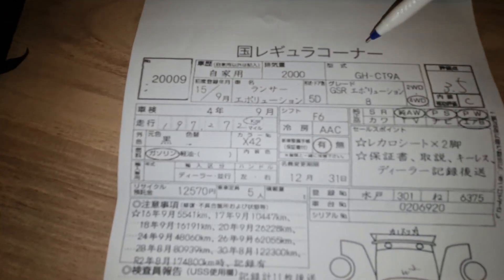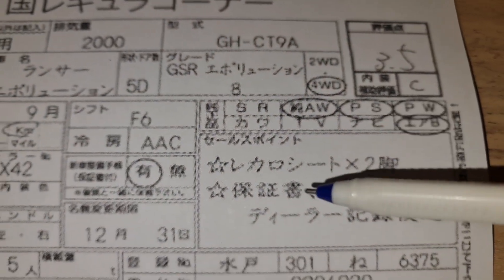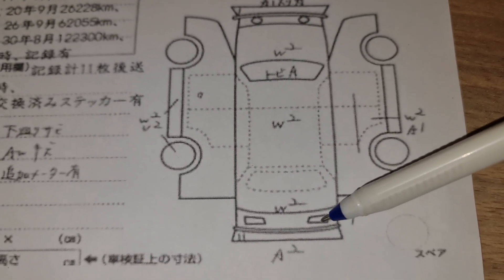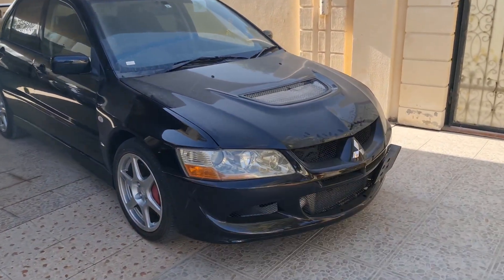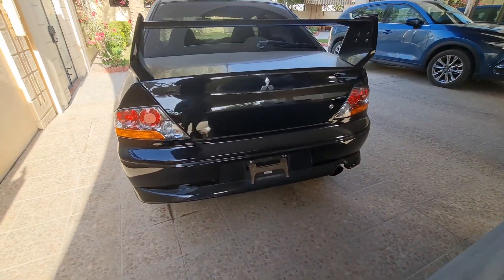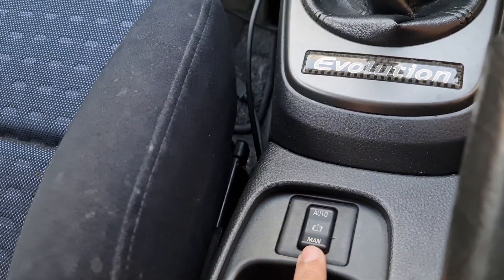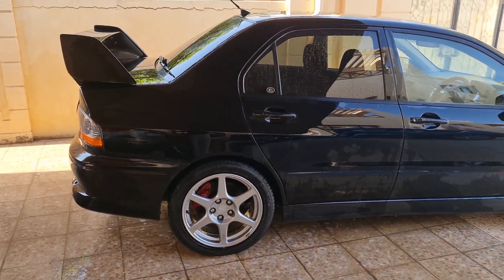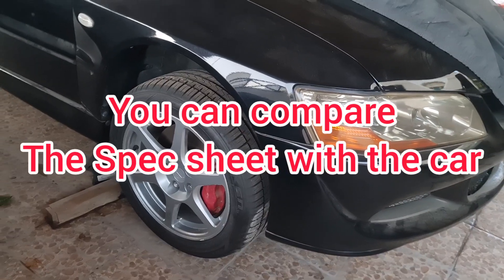Lancer Evo 8 JDM import - Sepcs Sheet VS Reality!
The purpose of the video is to compare the Spec sheet with the car after you receive it. Will you trust the Auction Specs Sheet? or you will have to inspect the car in person? Thought of sharing  based on my experience. the car was imported at 2022. The car was imported without personal inspection. we depended on the Spec sheet only.